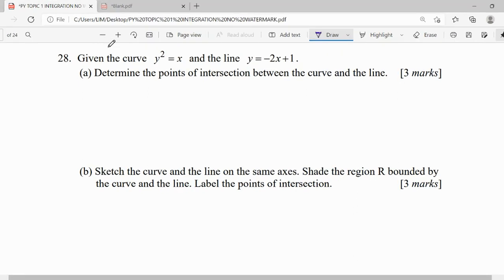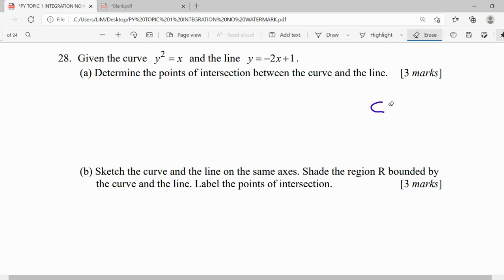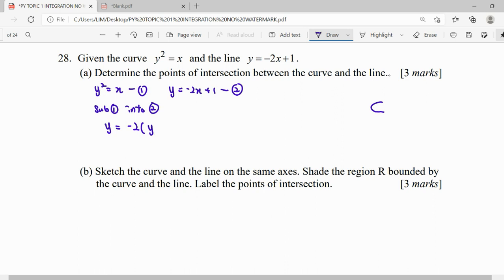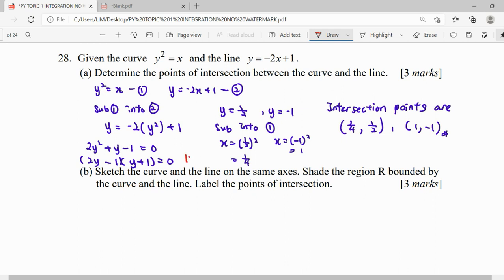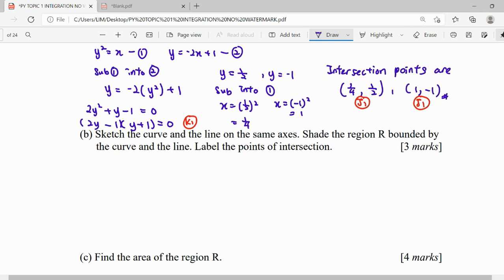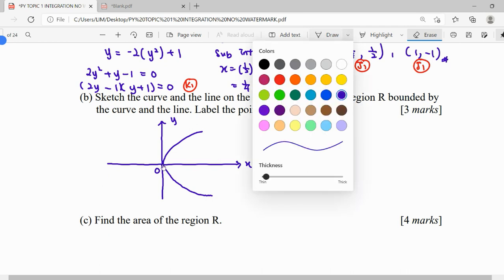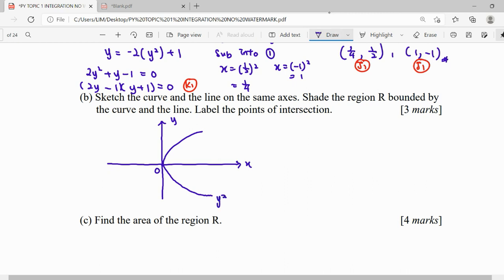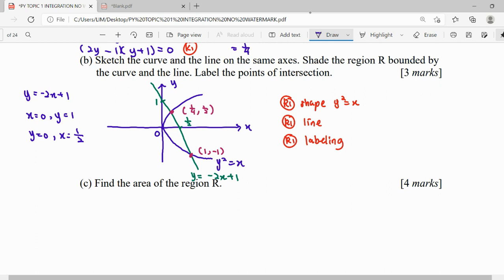PAST YEAR T2 Q28 2017/2018 SM025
Given the curve y^2=x and the line y=-2x+1.
(a) Determine the points of intersection between the curve and the line.
[3 marks]
(b) Sketch the curve and the line on the same axes. Shade the region R bounded by the curve and the line. Label the points of intersection.
[3 marks]
[4 marks]
(d) Calculate the volume of the solid generated when the region R is rotated  2pie radians about the y-axis.
[5 marks]